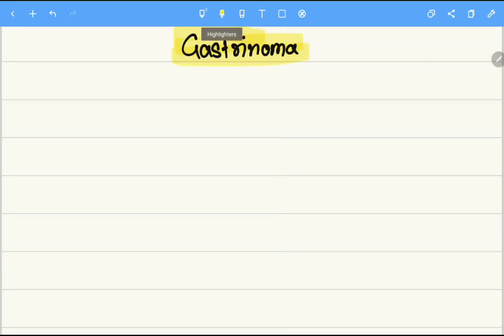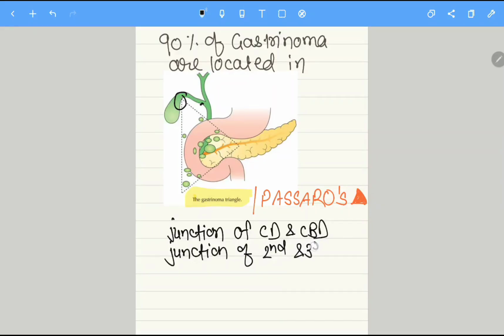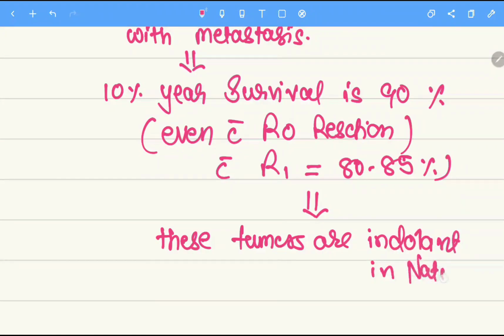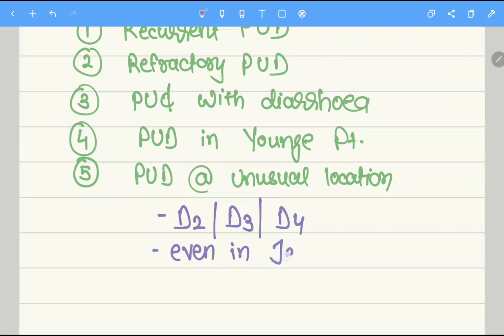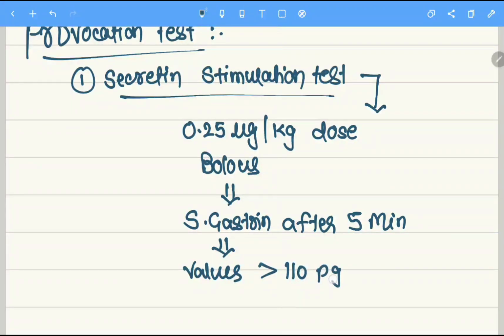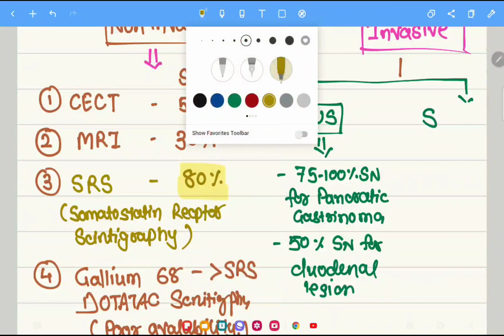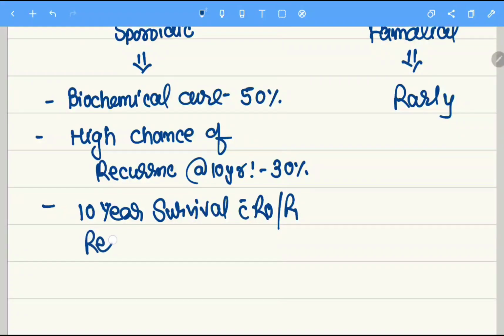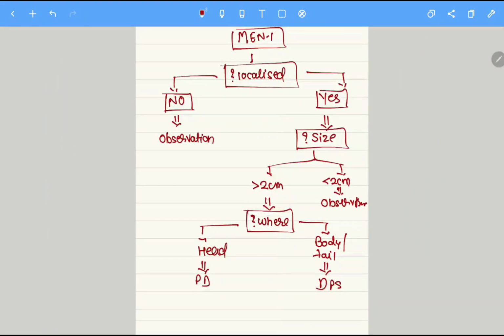Surgical aspect of Gastrinoma || P-NET || Approach to Gastrinoma || Master concepts of surgery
Hello Friends..I'm Dr Arpit K Kaliya 3rd year resident in department of general surgery at B J Medical College  Ahmedabad.
In this video I'm going to discuss about pancreatic neuroendocrine tumor Gastrinoma.